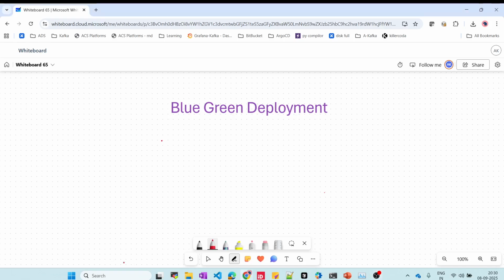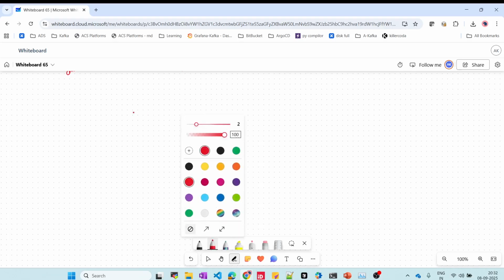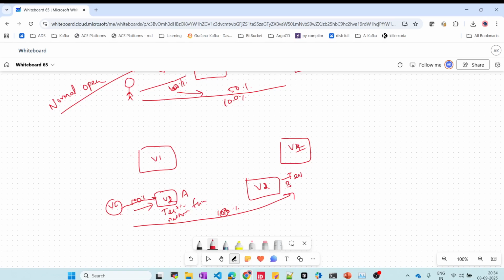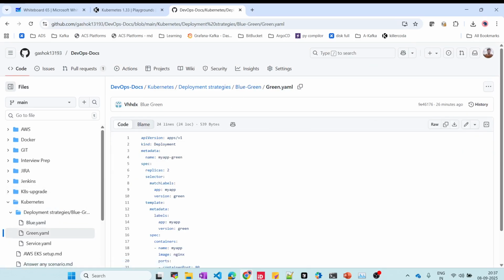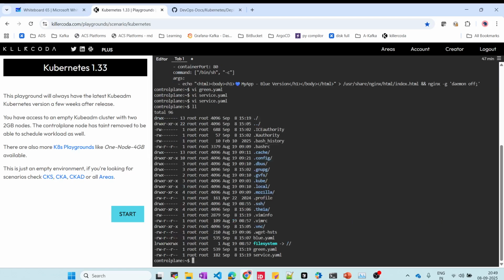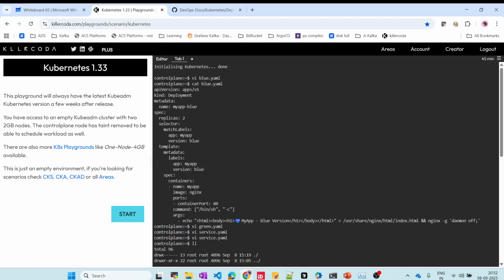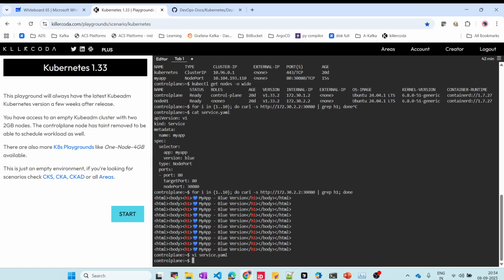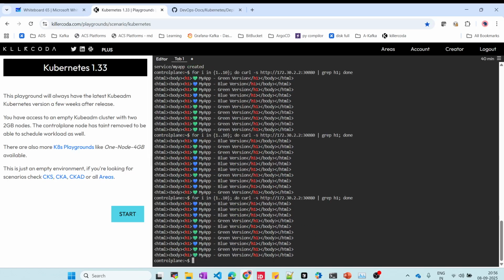🚀 DEMO 🚀 Blue-Green Deployment in Kubernetes | Zero Downtime Explained 💙💚